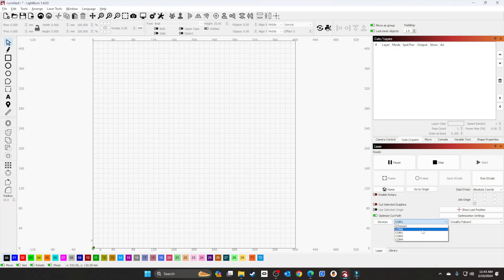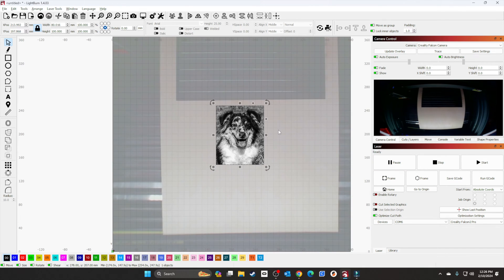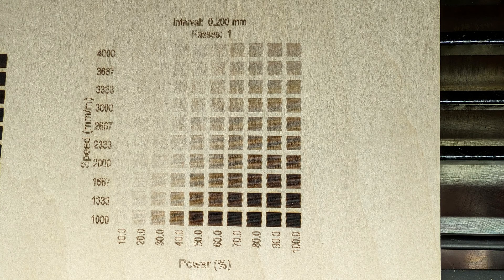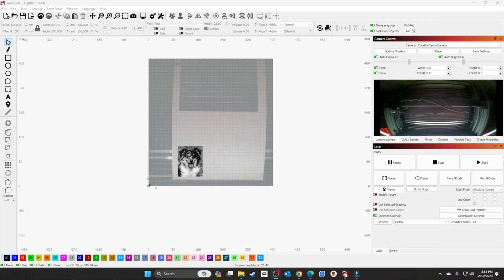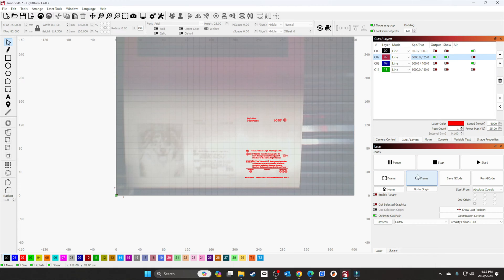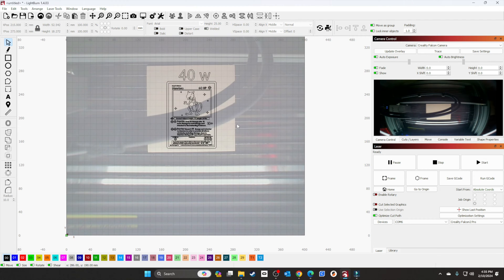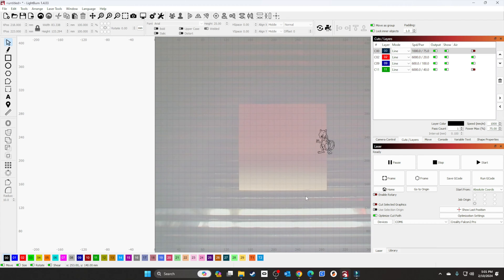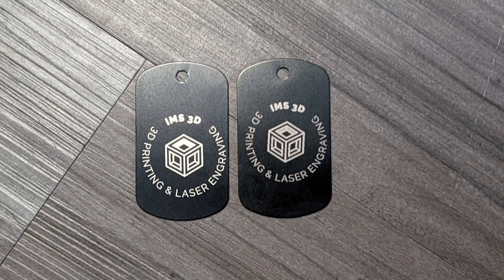Creality Falcon2 Pro 40w vs 1.6w detail test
Testing the 1.6 watt laser that Comes as a gift when purchasing the Creality Falcon2 Pro 40 watt.

0:00 Intro
0:58 Material test 40w
1:39 Material test results
2:14 Set up for image burn
4:32 Results of 40w image
4:55 Material test 1.6w
5:55 Material test Results
6:05 Set up for image burn 1.6w
7:58 Results of image 1.6w
8:45 Test setup 1.6
10:08 Test setup 40w
11:28 Test Redo 40w
12:08 Test results 1.6 and 40w
13:02 Test 2 on Text 40w
13:47 Text 40w results
14:18 Test 2 on Text 1.6w
14:52 Text 1.6w results
15:07 Side by Side
15:52 Tag test
17:51 Tag results
18:06 Tag 40w vs 1.6w